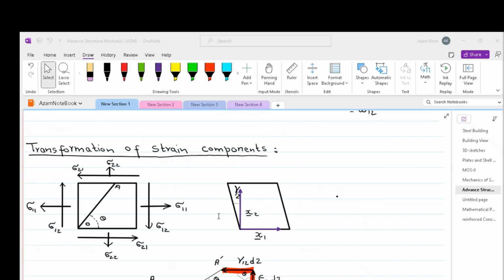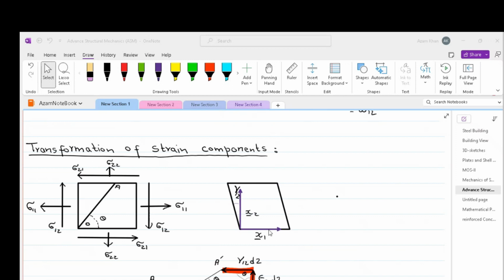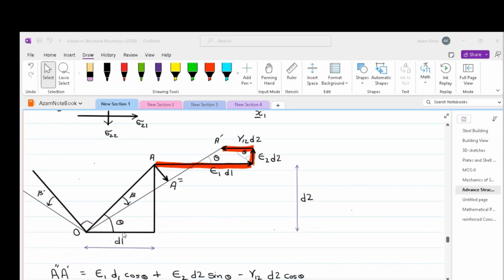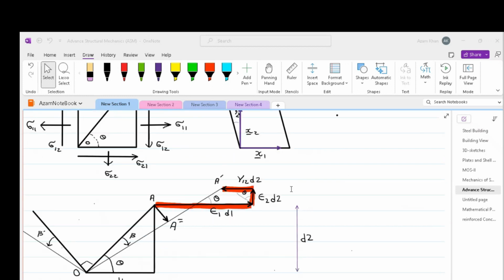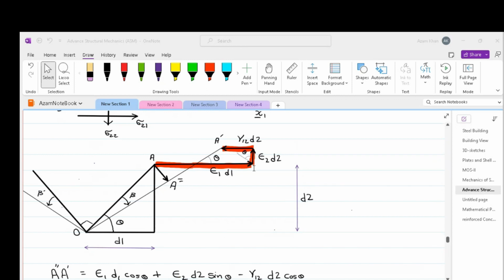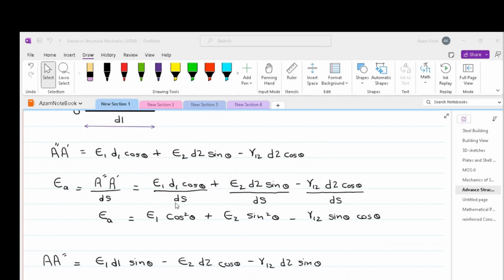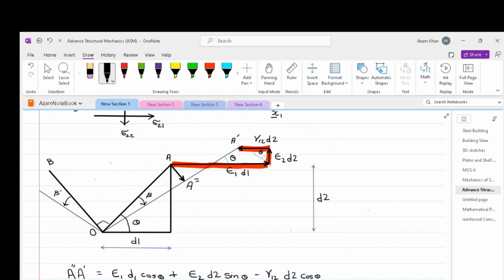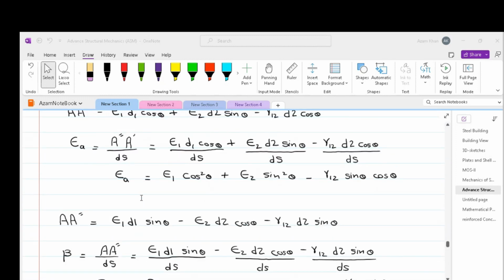05 Lecture 05 Strain Transformation edit1